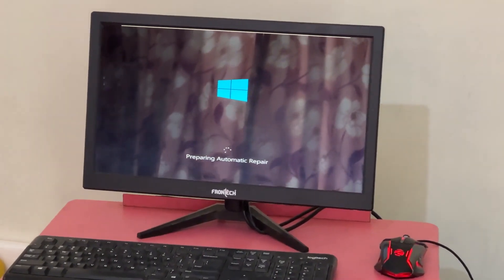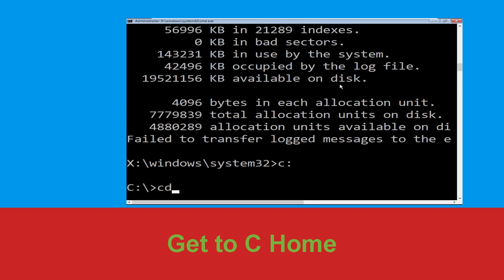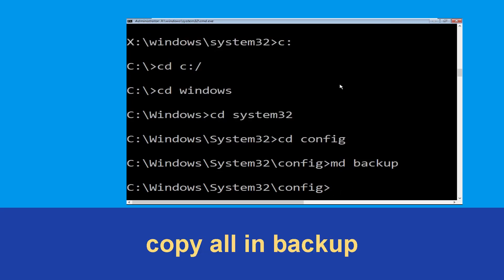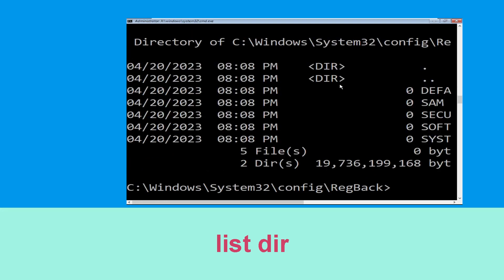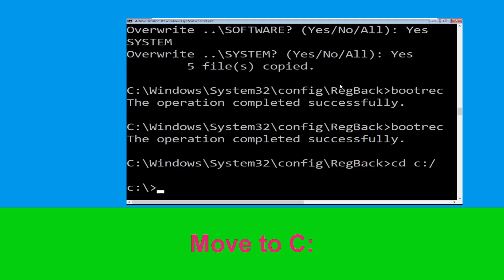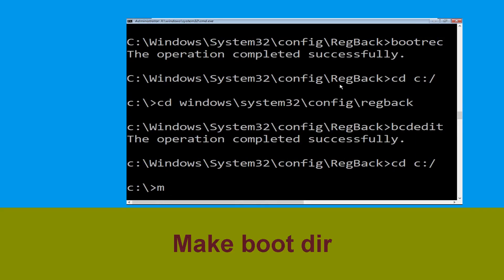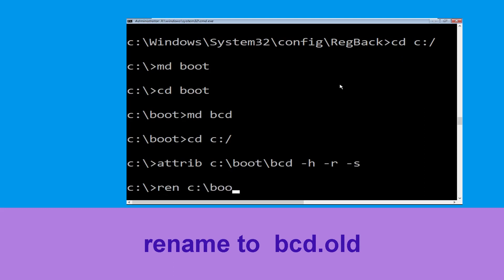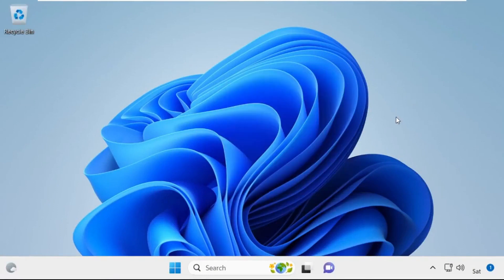HP Laptop - PAGE_FAULT_WITH_INTERRUPTS_OFF Windows 11 Fix Blue Screen Error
PAGE_FAULT_WITH_INTERRUPTS_OFF Windows 11 Fix Blue Screen Error

• IRQL_NOT_LESS_OR_EQUAL Error
• BAD_POOL_CALLER Error

00:00 Intro PAGE_FAULT_WITH_INTERRUPTS_OFF Windows 11 Fix Blue Screen Error
00:10 Step 1 Automatic Repair Screen00:15 Step 2 Advaced Options00:25 Step 3 Troubleshoot Menu00:35 Step 4 Command Prompt00:45 Step 5 Follow CommandsPAGE_FAULT_WITH_INTERRUPTS_OFF Windows 11 Fix Blue Screen Error